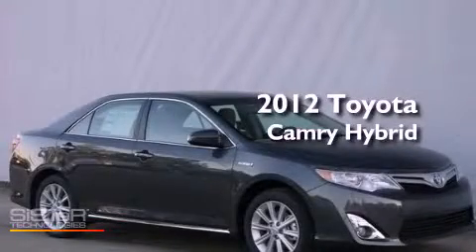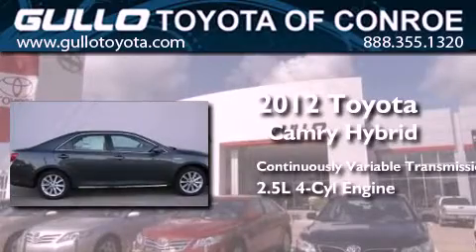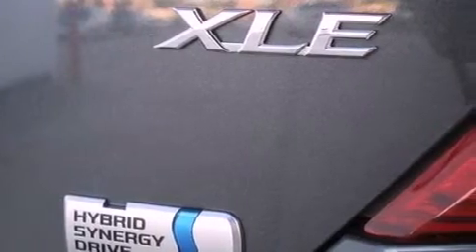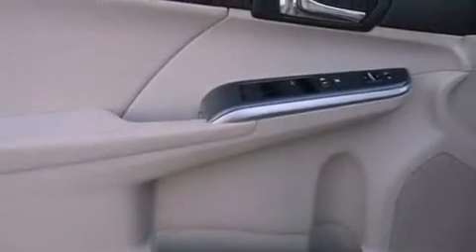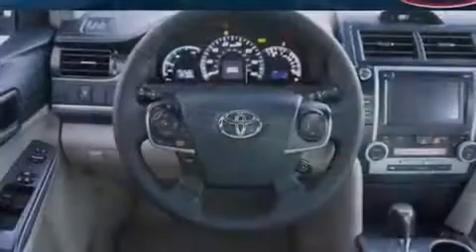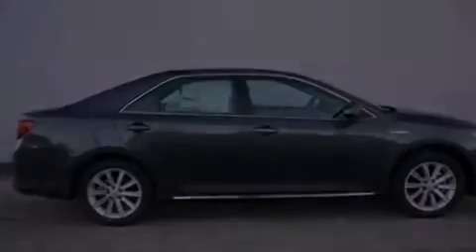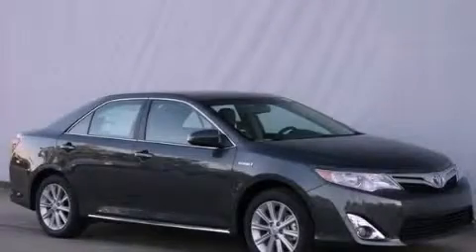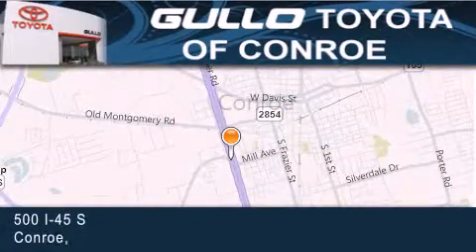2012 Toyota Camry Hybrid Houston TX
Year : 2012
 Make : Toyota
 Model : Camry Hybrid
 Engine : Gas/Electric I4 2.5L/152
 Trans . : Variable
 Exterior : Magnetic Gray Metallic

 Interior : Ivory
 Stock : X22380

 2012 Toyota Camry Hybrid Conroe Texas